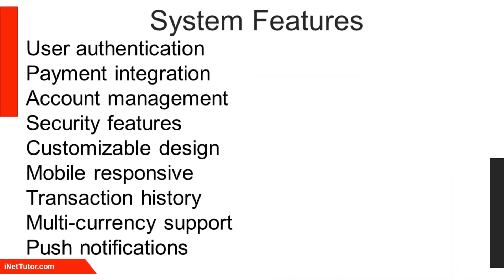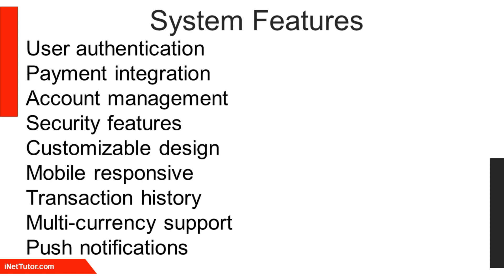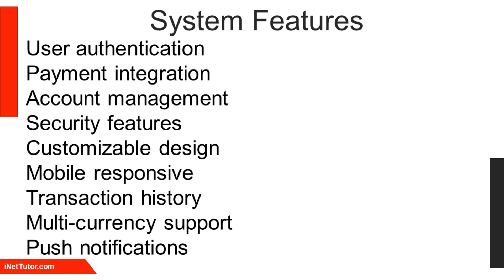Digital Wallet Solution Free Download Bootstrap Template Source code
In this video, we will be exploring a free Bootstrap template for a digital wallet solution. This template offers a great starting point for anyone looking to build a digital wallet application or integrate payment functionality into their existing platform. We will take a look at the features and functionality of the template, as well as how to customize it to fit your specific needs. Whether you are a developer or a business owner, this template can help you create a professional-looking digital wallet solution quickly and easily. So, let's dive in and see what this free Bootstrap template has to offer!